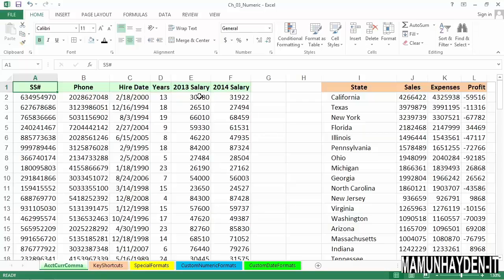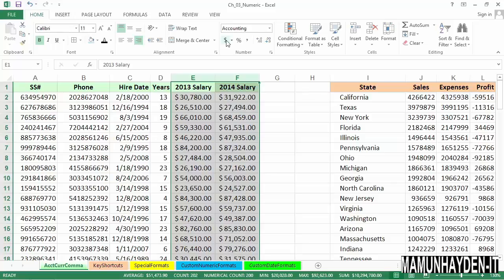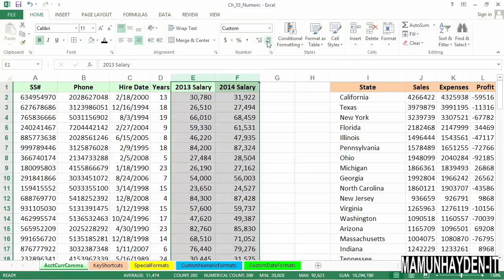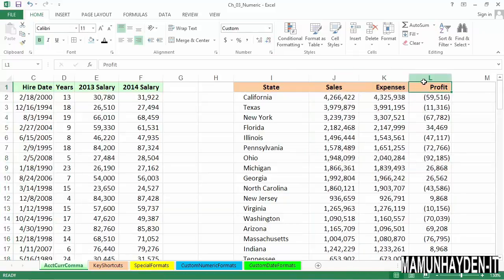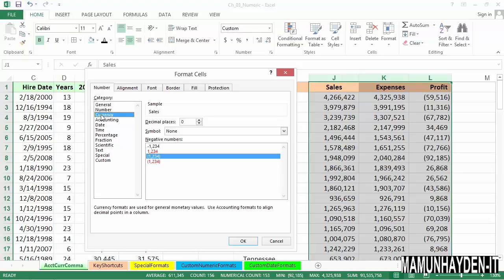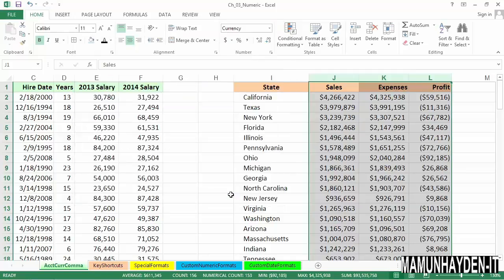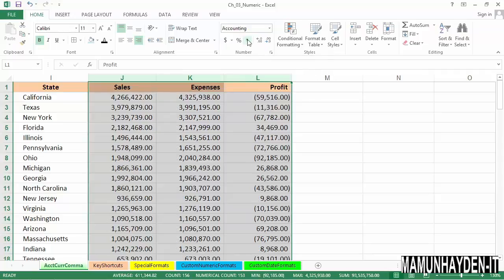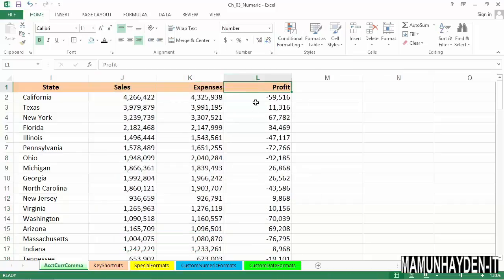microsoft excel tutorial | Working with numeric formatting options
Working with numeric formatting options